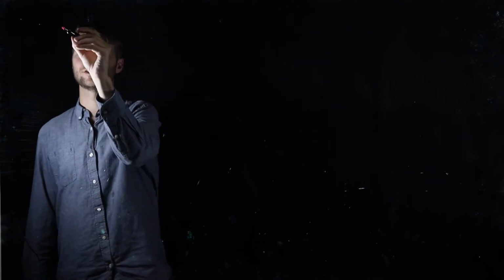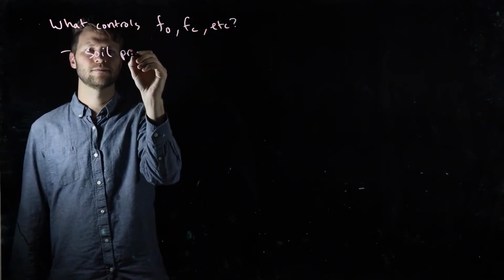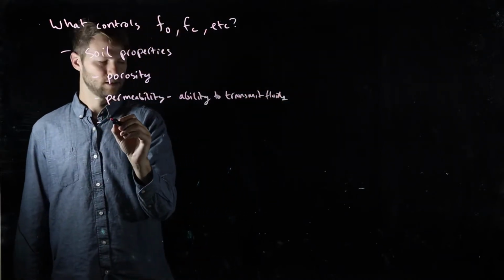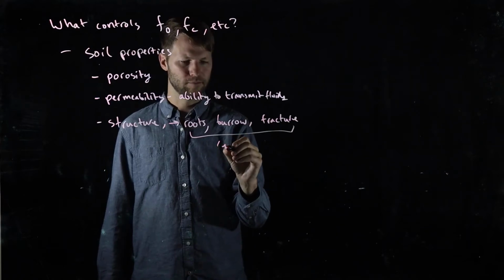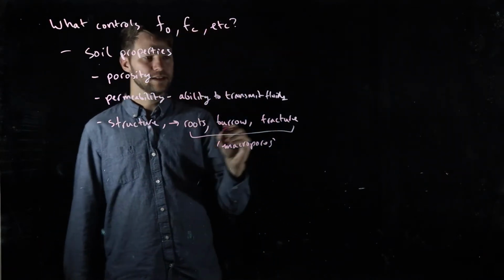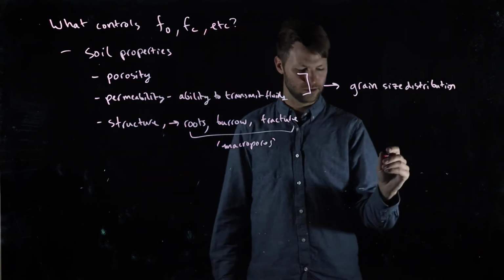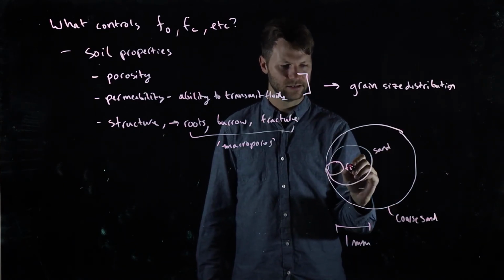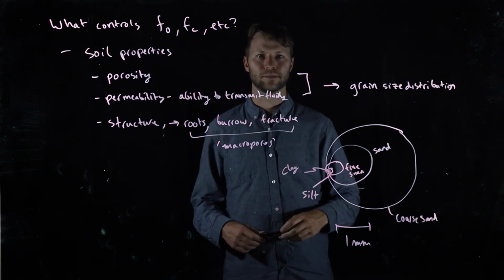30 Soil properties grain sizes